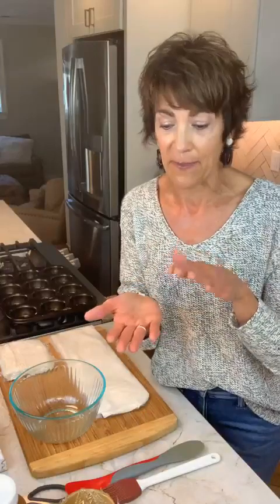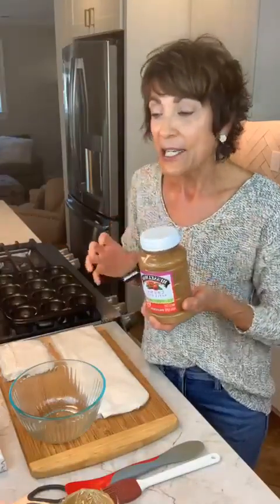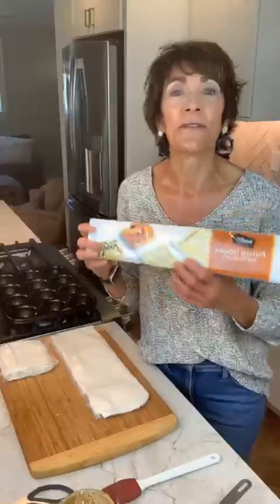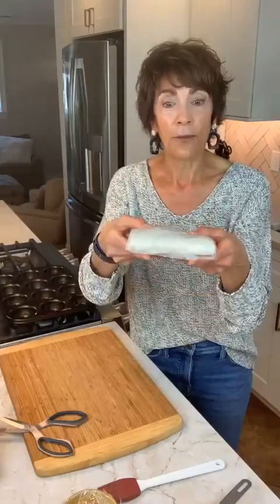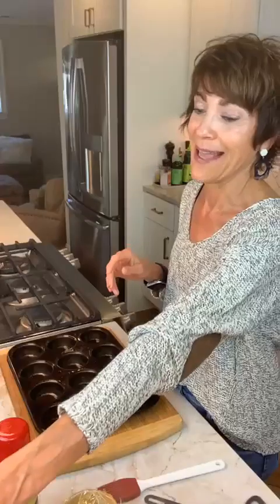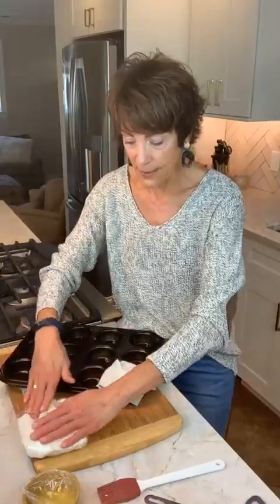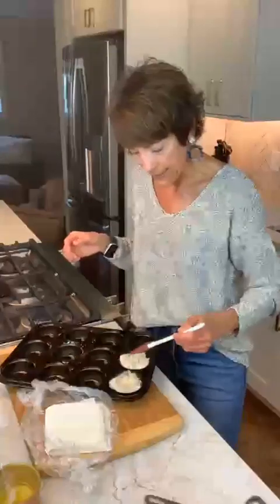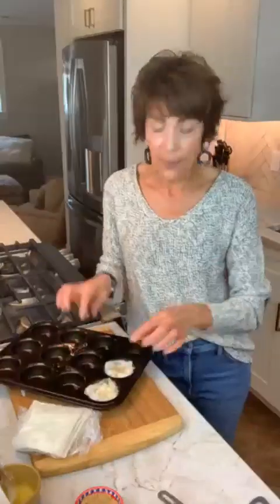Apple Palm Pies Recipe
Who doesn't love homemade apple pie but making one from scratch might seem daunting. What if I told you you could make a mini, palm-size apple pie that's easy, just as delicious and lighter and healthier than the original. These cute little crispy packages are full of apple pie flavor are a cinch to make. The directions might seem long but you are basically repeating the same steps 12 times. If you've have not baked with fillo/phyllo dough before, it's easy to use but because it's so thin, you just have to be sure you keep it covered with plastic wrap while using it so it doesn't dry out. These palm pies are best eaten warm from the oven because that's when they are at their crispiest. You can freeze them after they've cooled and then reheat in oven. NOTE: see suggested changes to recipe below.